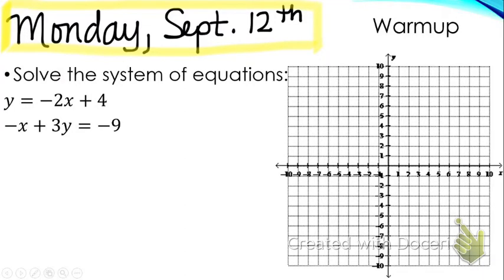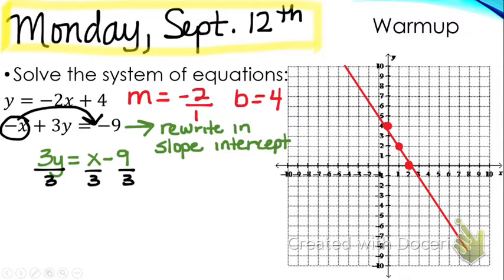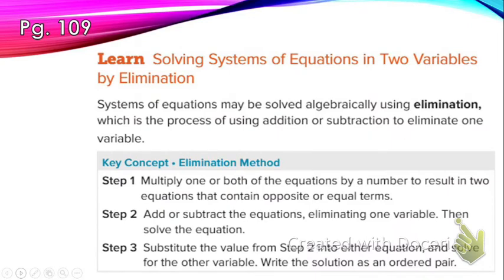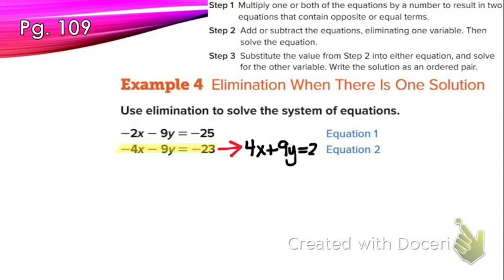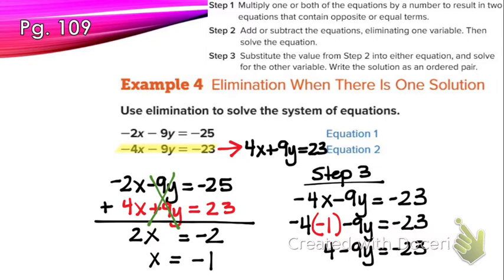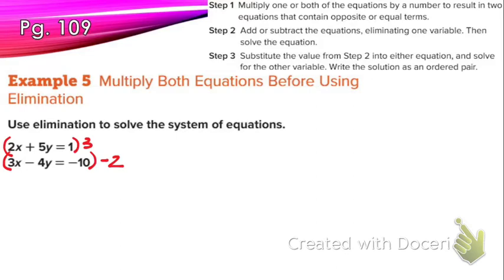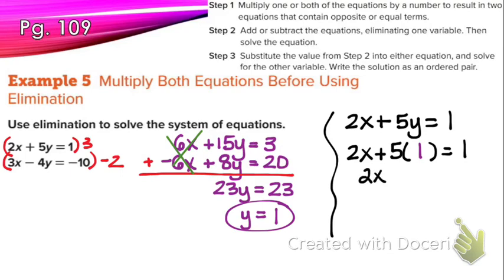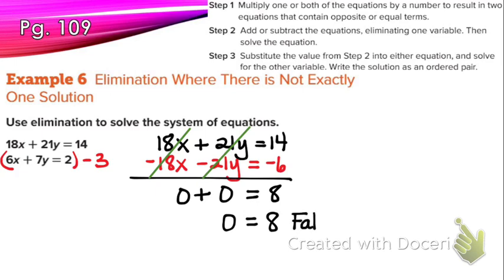Algebra 2 Monday Sept. 12